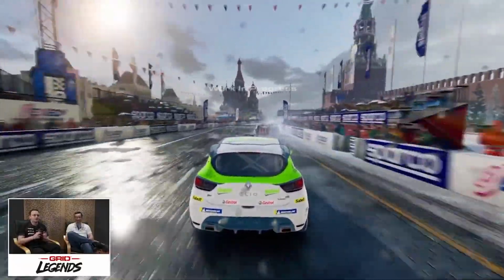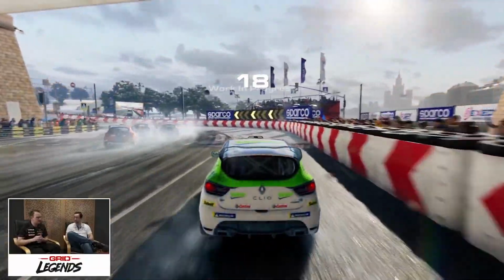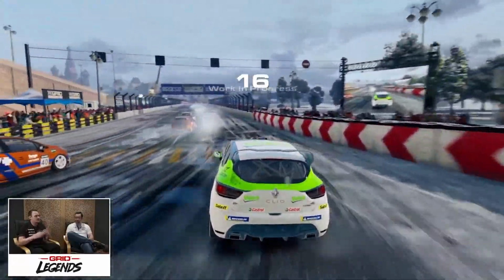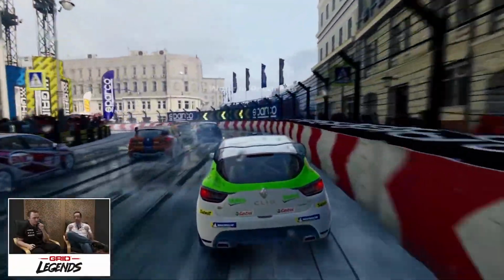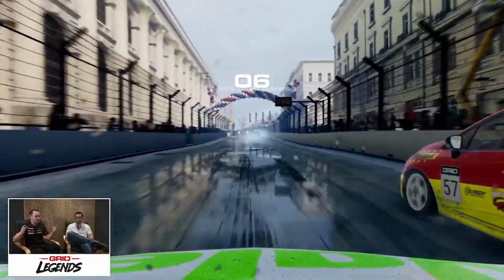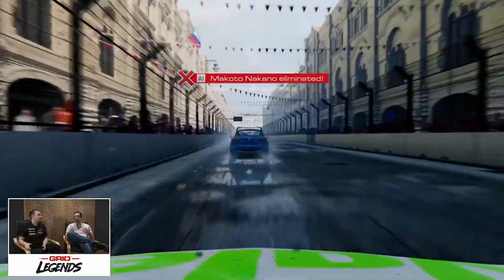手に汗握るゲームプレイ体験、クロスプラットフォームによる壮大なマルチクラスのレース あなただけのモータースポーツのストーリーを体感しよう 「GRID LEGENDS」2022年2月25日発売決定！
「GRID Legends」は、奥深さの増したキャリアモードではイベントが300以上用意され、レーシングストーリー「栄光に向かって」、ドリフトとエリミネーションモードが復活。さらに、電気自動車ブーストレースが新たに登場します。発売時には、どんなレベルのドライバーも100以上の車両と共に、クラシックなサーキットから、都市部の象徴的なスポットでのレースに参戦することができます。さらに、クロスプラットフォーム対応のマルチプレイで、フレンドやライバルたちとつながることのできる「ホップイン」機能を搭載しています。

　対応機種は、Xbox Series X|S、PlayStation5、そして、PlayStation4、Xbox One、PC(Origin、Steam)となっており、Seneca & Ravenwest Double Packが手に入るデラックス版とスタンダード版の予約を受付中です*。